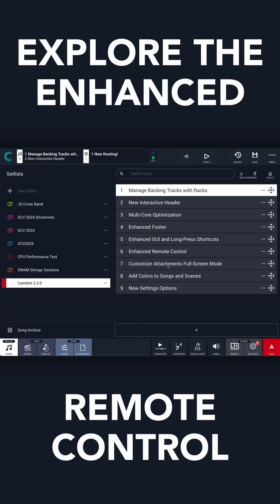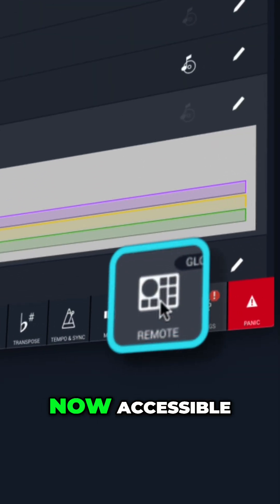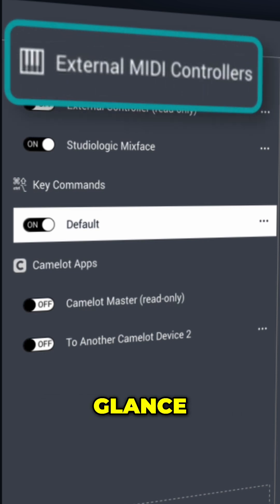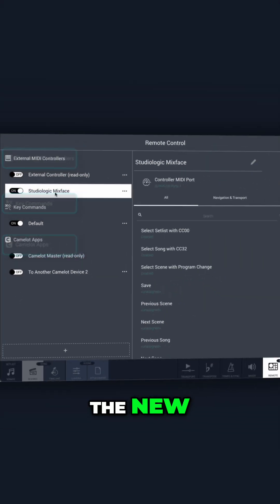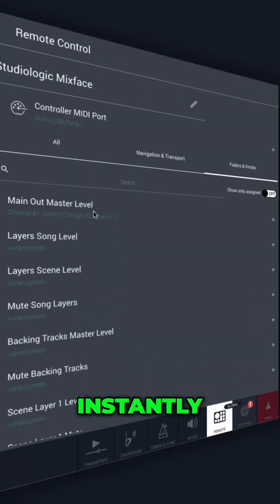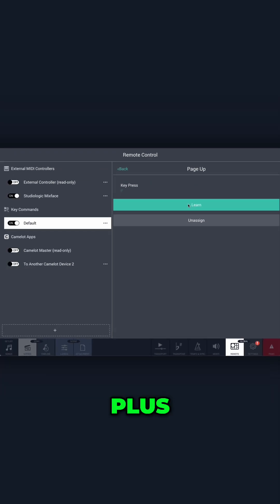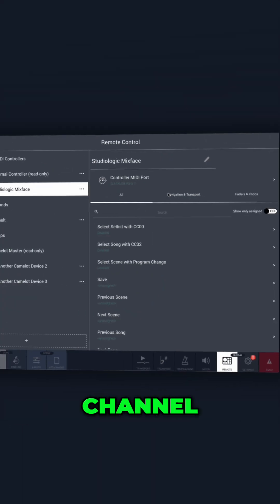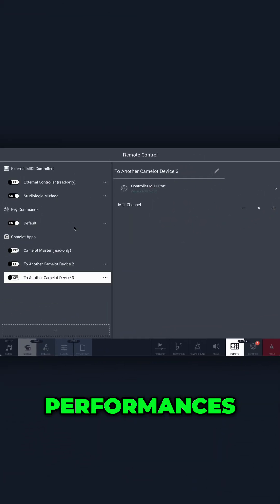Camelot 2.3.0 just leveled up your live control game!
Camelot 2.3.0 just leveled up your live control game! Use the revamped Remote Control feature to easily assign shortcuts and control multiple Camelot instances—all from one place. Smarter control = smoother performance.